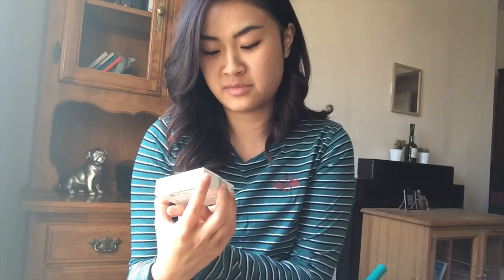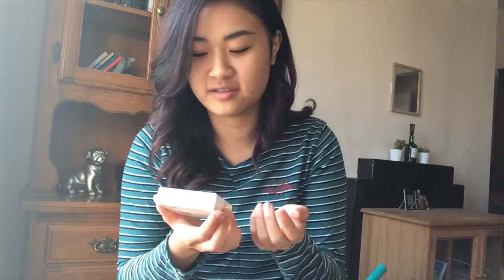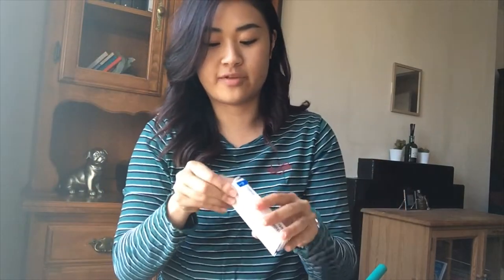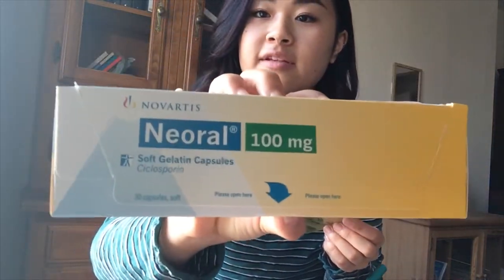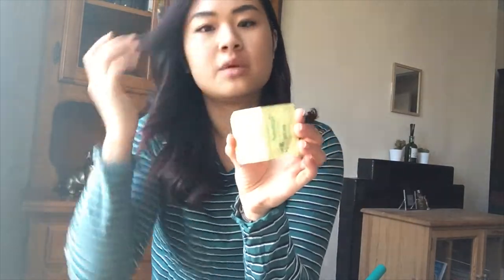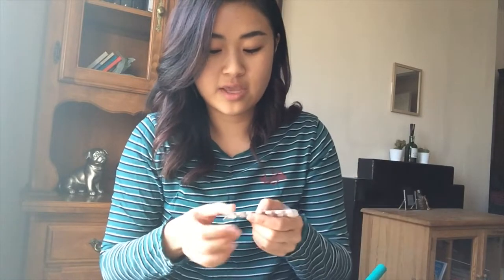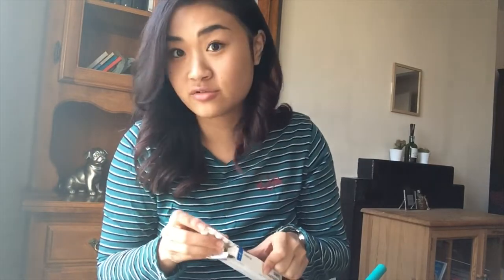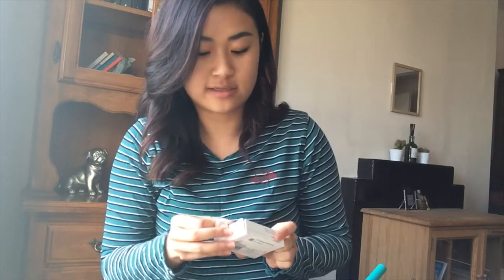Coming Off Prednisolone + Hospital trip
My Favourites
💙 Water Bottle
💙 Thermos Food Flask
💙 Yoga Mat
💙 Travel Pillow